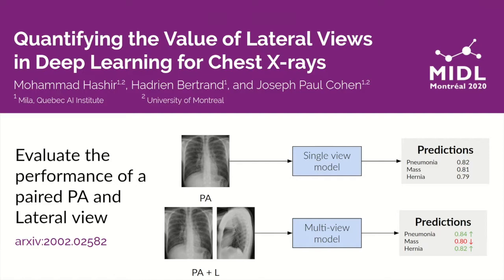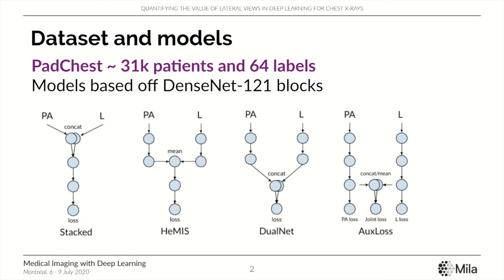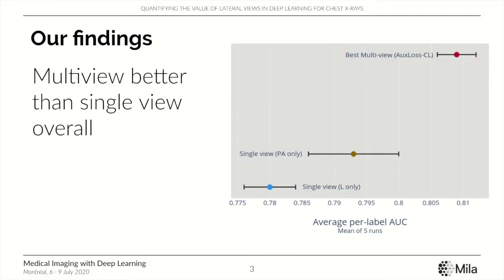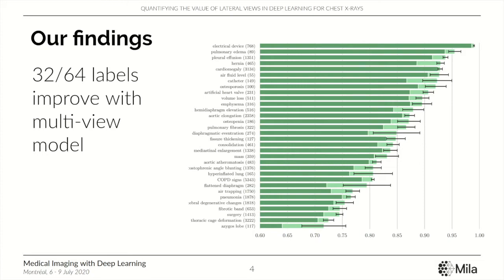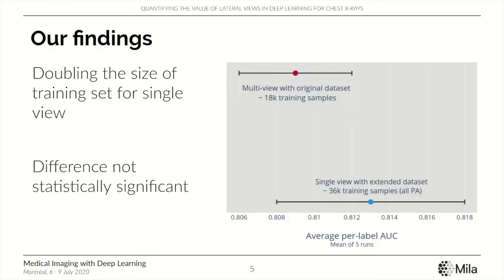MIDL 2020, P035, Hashir et al. Teaser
P035 - Quantifying the Value of Lateral Views in Deep Learning for Chest X-rays

Mohammad Hashir, Hadrien Bertrand, Joseph Paul Cohen